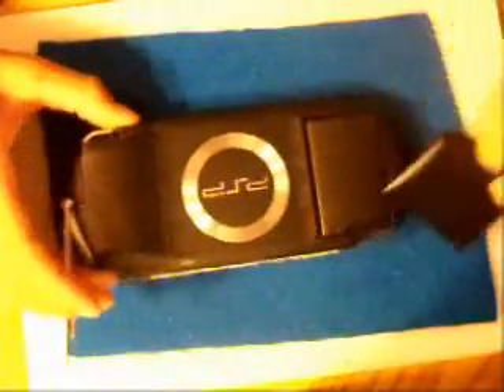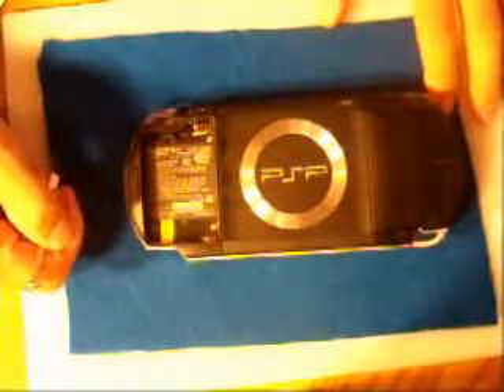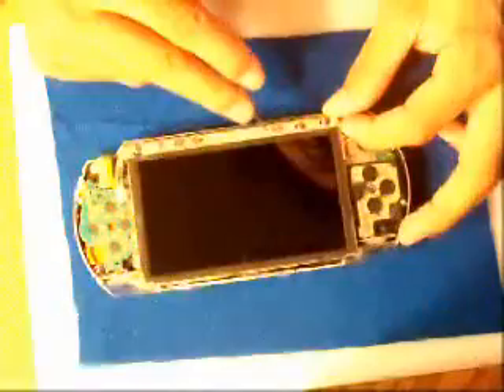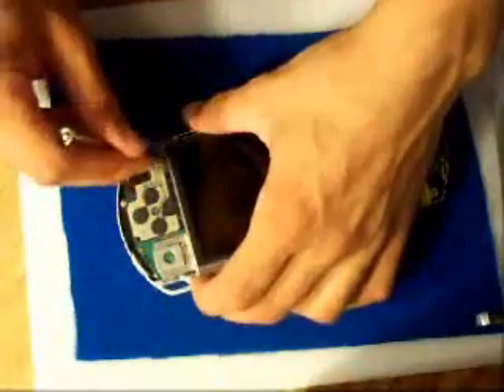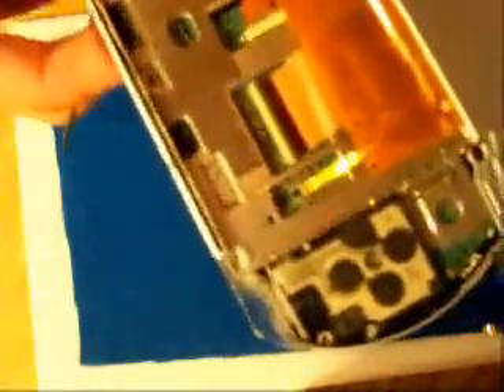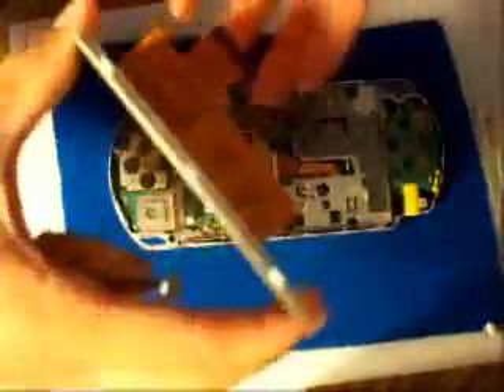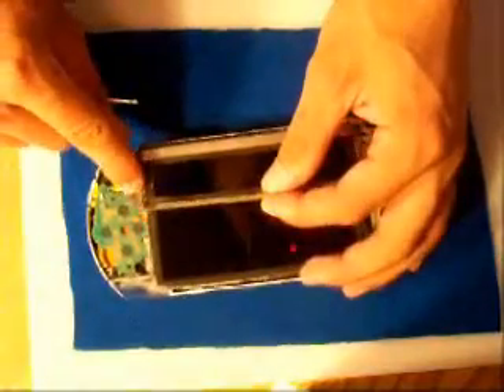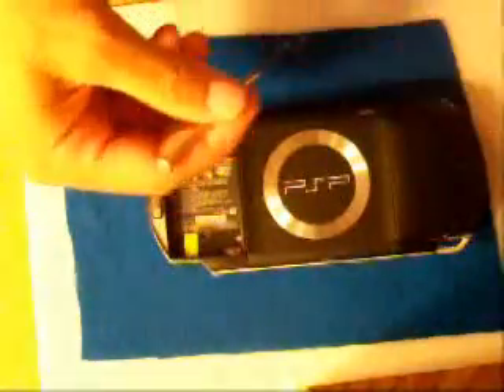[TUT] Replacing LCD screen on PSP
How to replace your broken LCD screen with a new one.

PLEASE ADVISE INFO BELOW.

IM NOT RESPONSIBLE FOR WHAT DAMAGES YOU DO TO YOUR PSP. THIS IS A TASK THAT YOUR DOING AT YOUR OWN RISK. ALSO REMEMBER IF YOU DO THIS IT VOID YOUR WARRANTY IF YOURS HAS NOT EXPIRED. THIS VIDEO IS TUTORIAL TO SHOW YOU HOW I DID MINE TO HELP YOU DO THIS TASK AND NOT TO HELP YOU DAMAGE IT. THIS IS AT YOUR OWN RISK OF THE ACTIONS YOU TAKE TO DO SO.